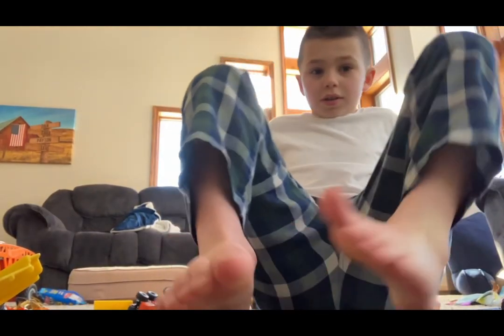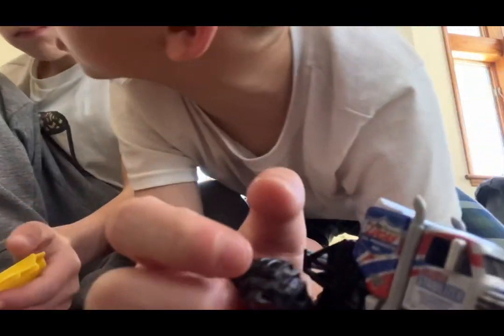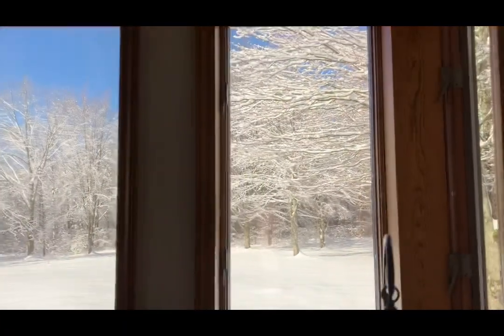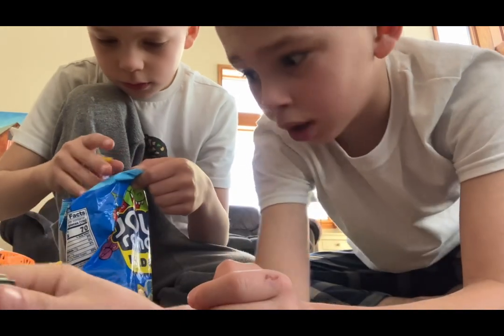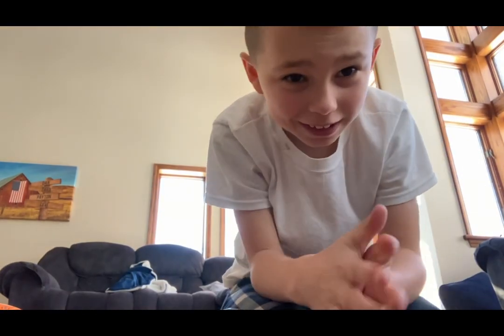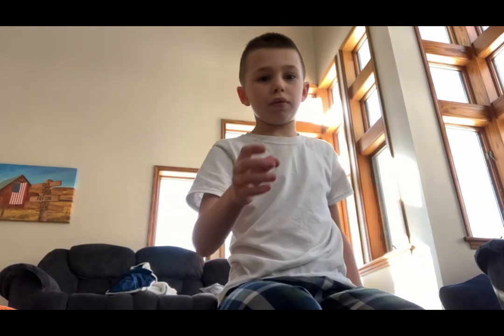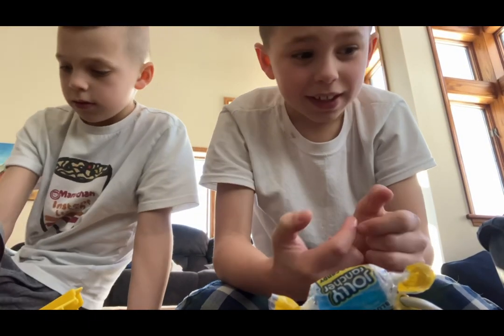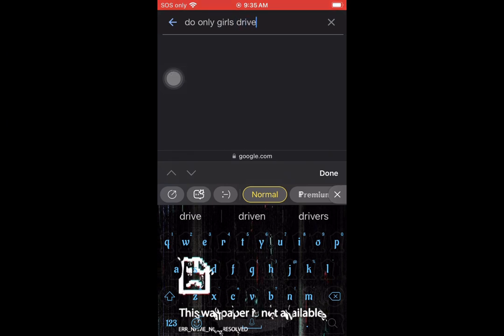Monster Jam blog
Lots of funny moments